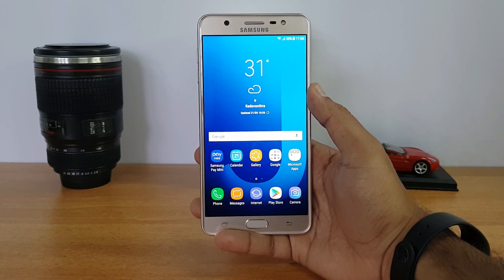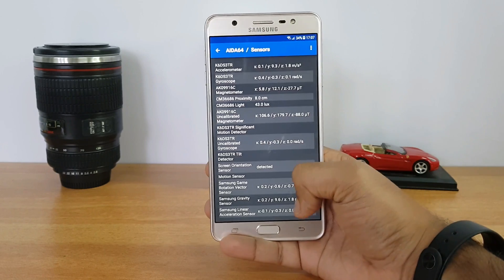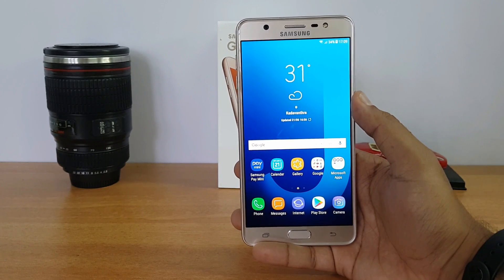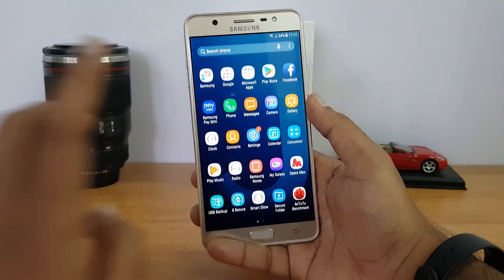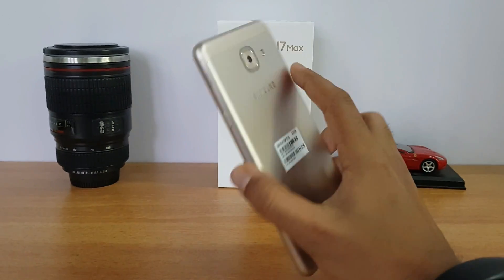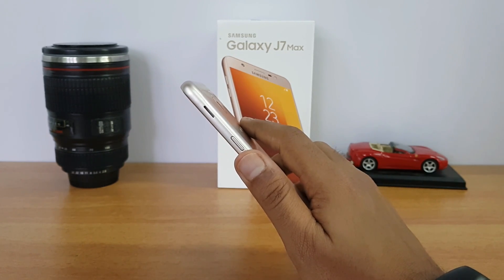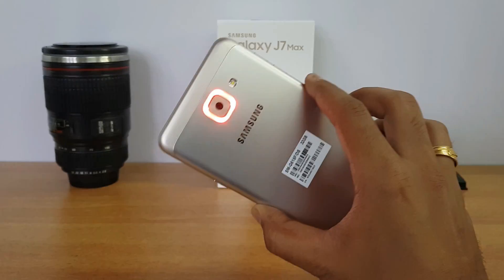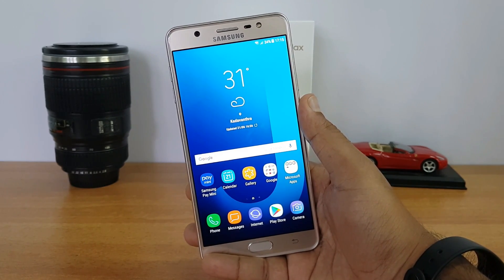Samsung Galaxy J7 Max FAQs- Sensors, Software, USB OTG and VoLTE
Samsung Galaxy J7 Max is the latest mid range phone from Samsung and here is FAQs on the device.

Samsung Galaxy J7 Max Sensors, software, USB OTG, VoLTE and benchmark score.